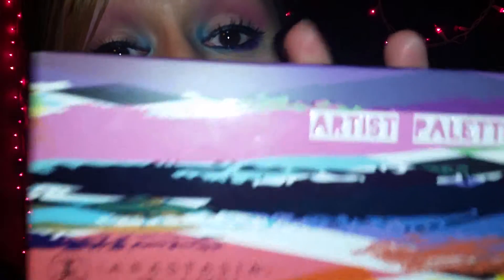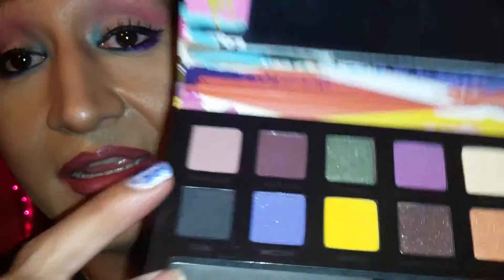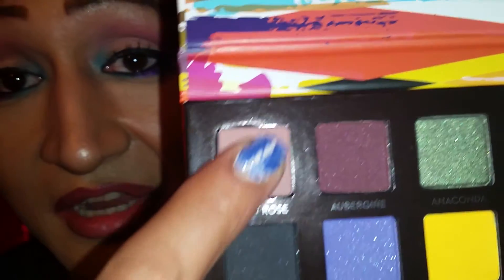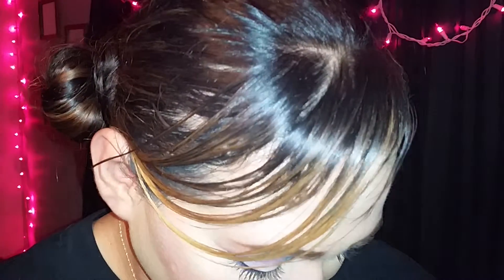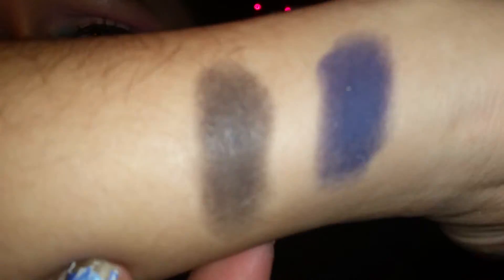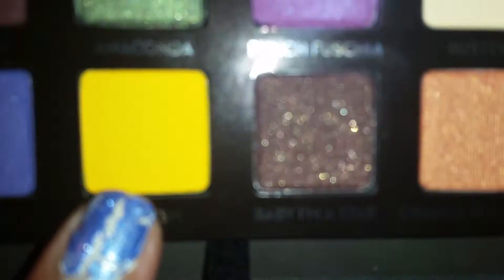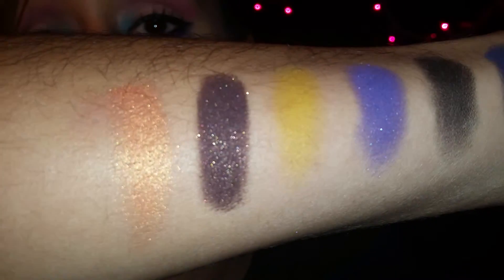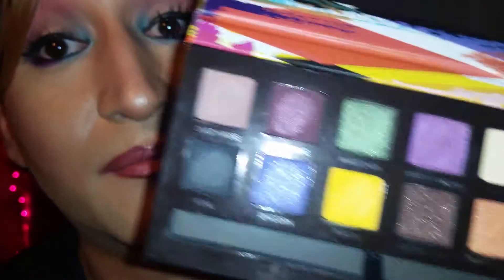Anastasia Beverley Hills/ARTIST PALLETE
Hey beauty's here's a review on this Beautiful Pallete♡ hope u guys like and leave me a comment on a eyeshadow look ud like to see
BROWS- Estee lauder softsmudge
FOUNDATION- Maybelline Fit Me sun Beige
POWDER loreal natural Beige
EYESHADOW PLT-  UD Electric PLT
BRONZER -Chocolate Soleil Bronzer
BLUSH- Clinique in Cupid
LIP LINER- Avon Chocolate